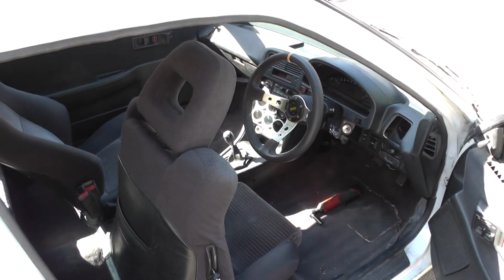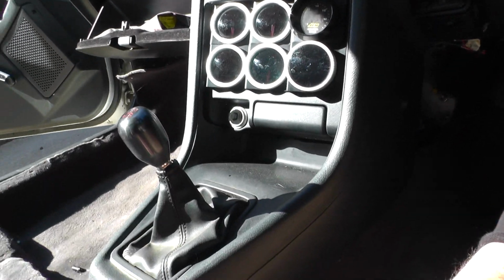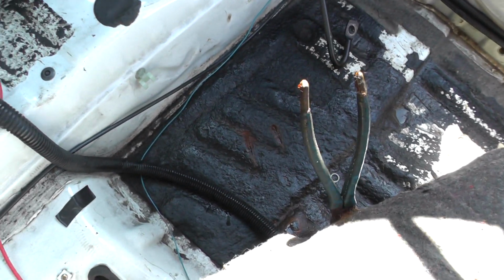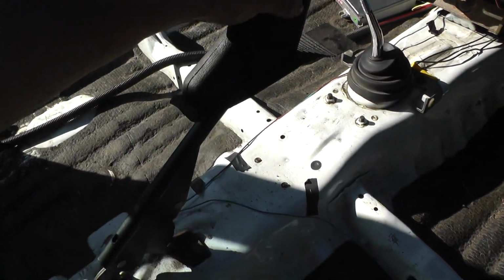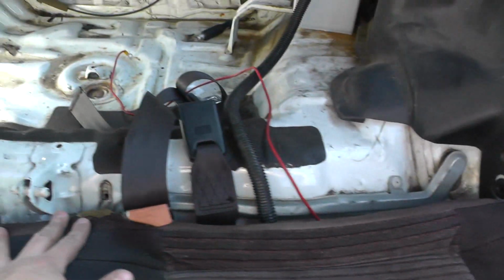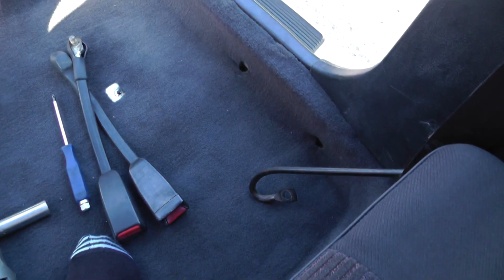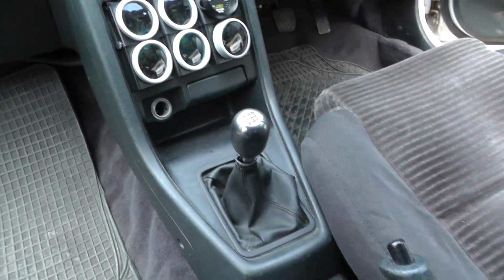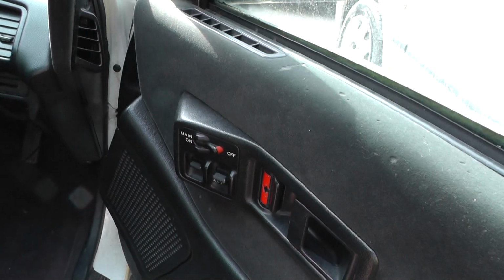T2CG Honda Civic EF Part 73 : Interior Carpet and Rare Bits